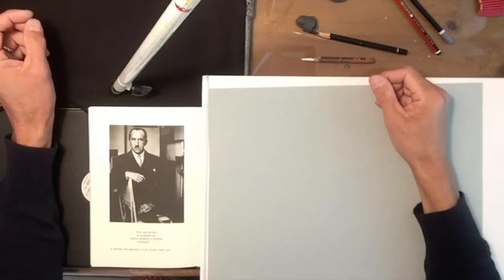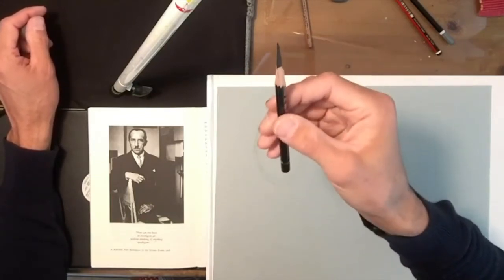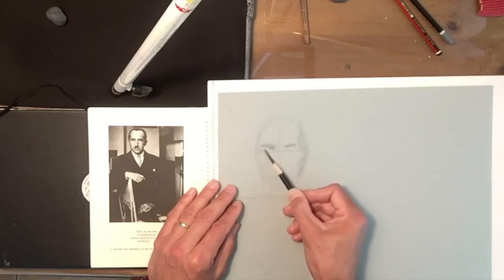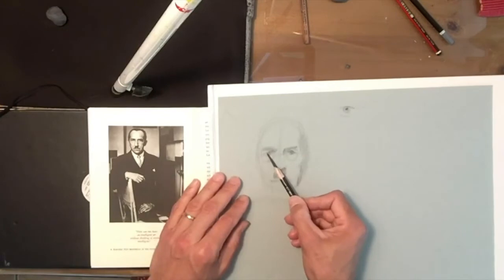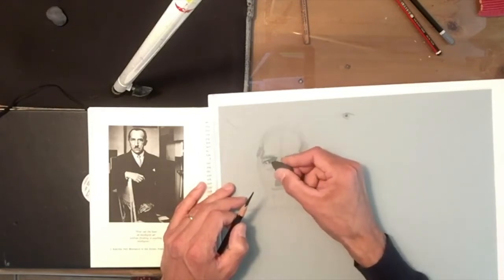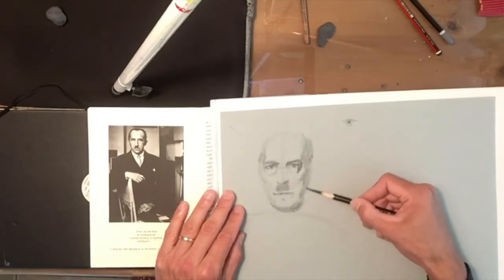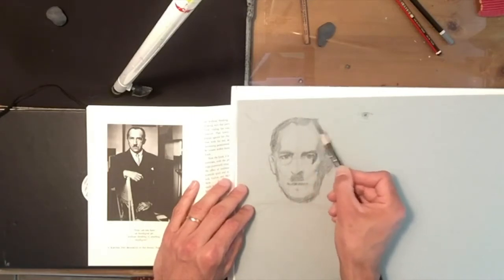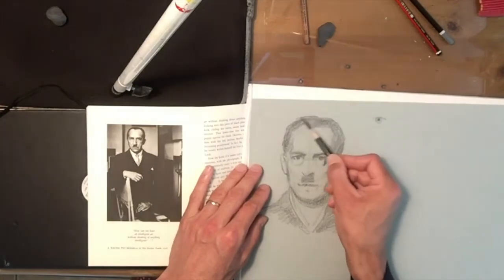Art with Will Nathans-Community Education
DDLETB Art tutor Will Nathans demonstrates portrait drawing techniques using charcoal and white chalk